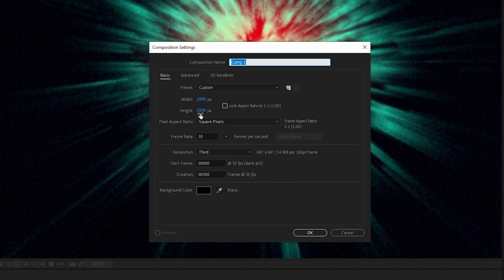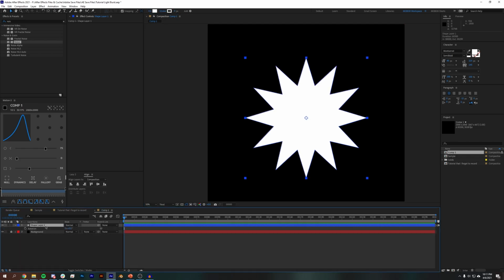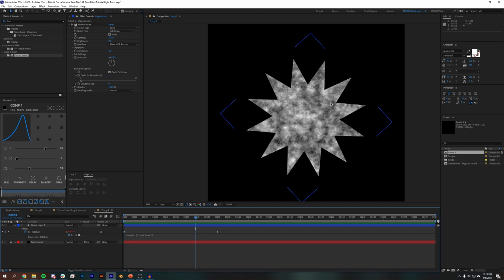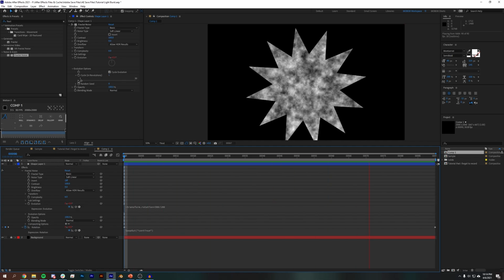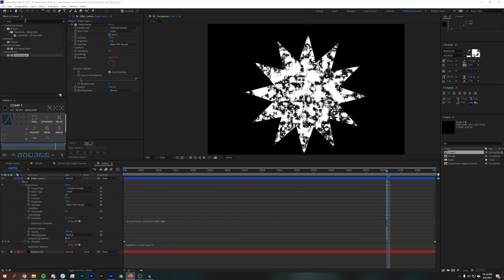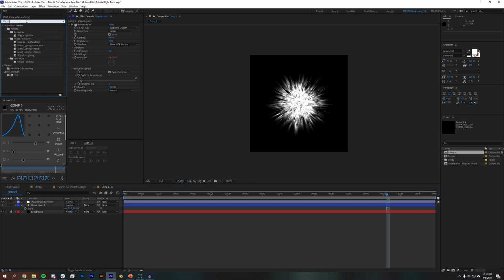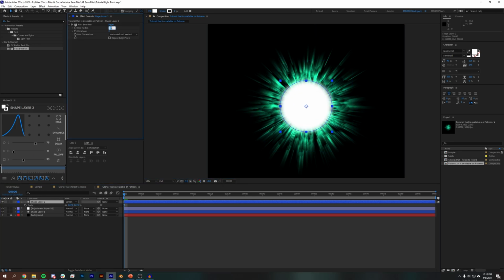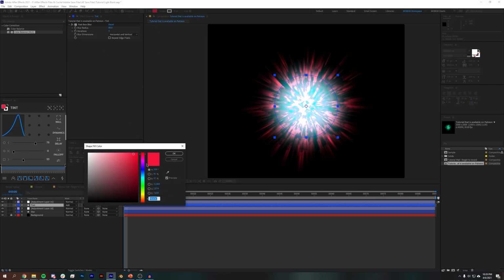Abstract Starburst VJ Loop in After Effects!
Our Gear:

× GPU - NVIDIA RTX 3090 FE